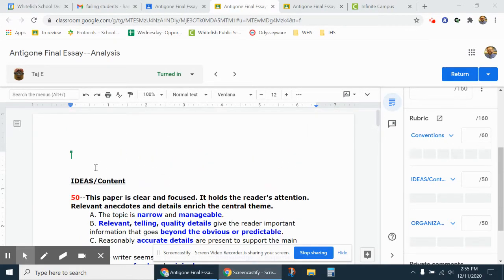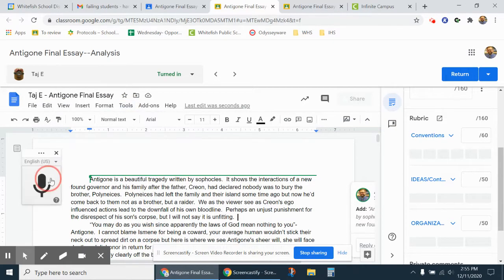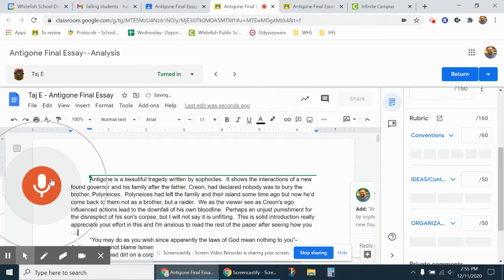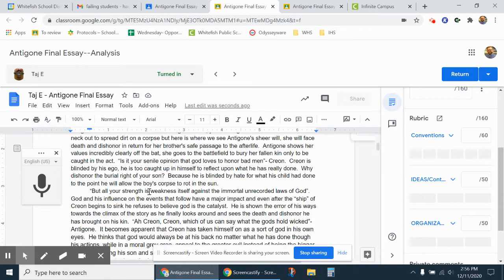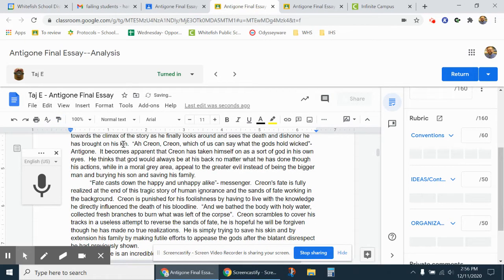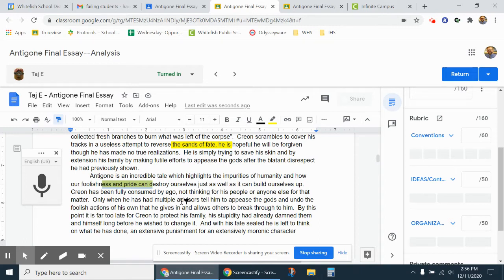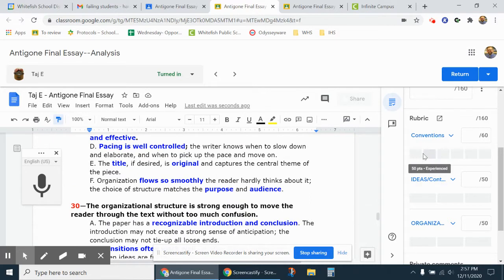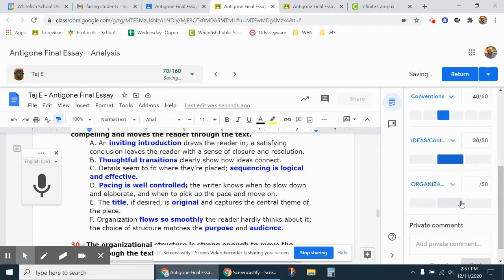Essay Feedback Tools in Docs